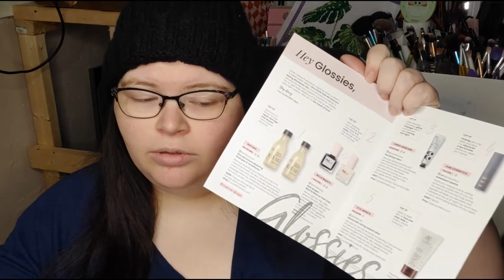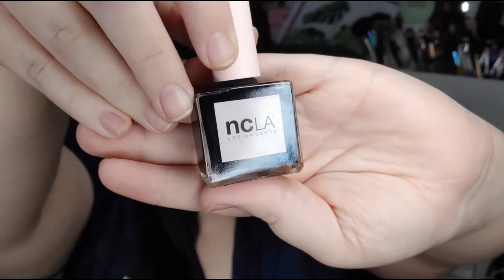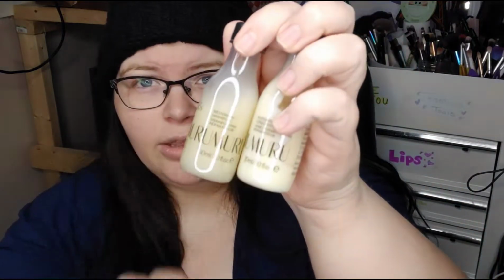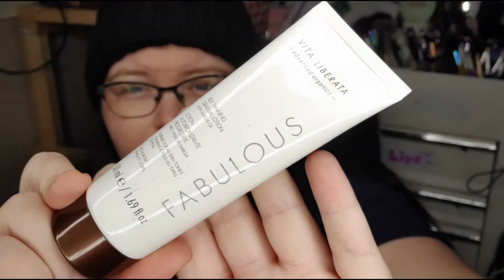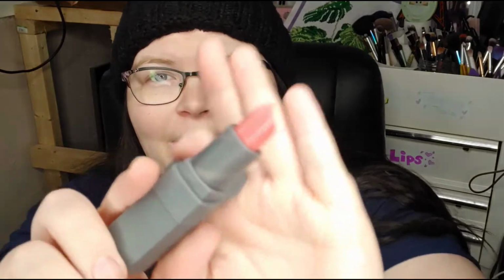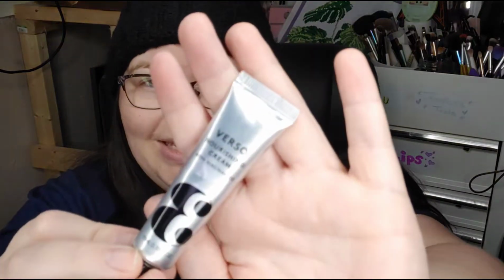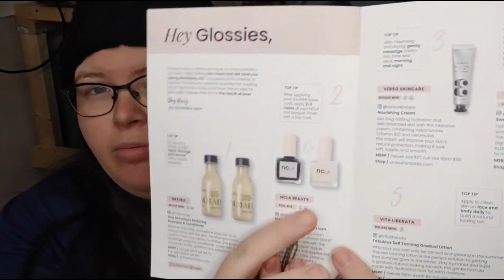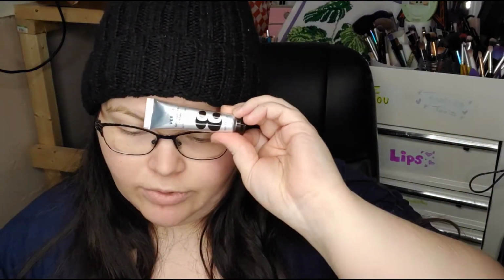Glossy Box Unboxing February 2022!!!